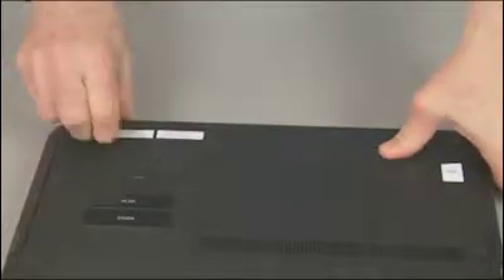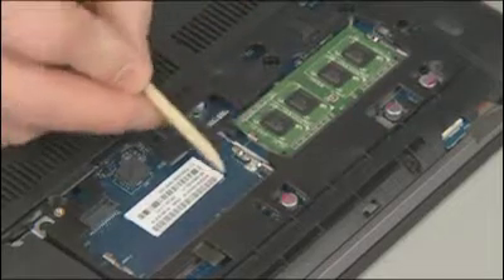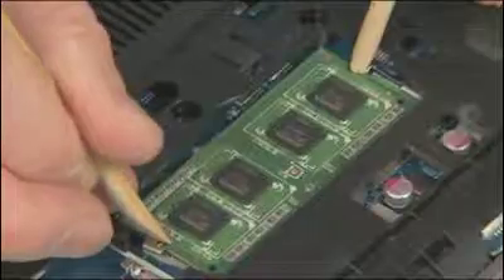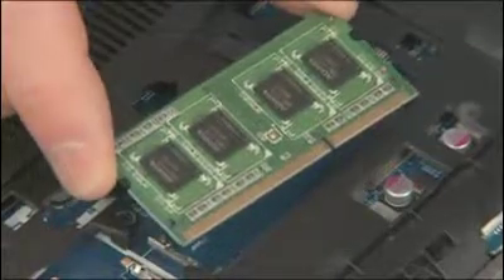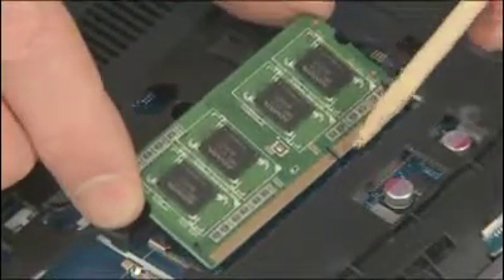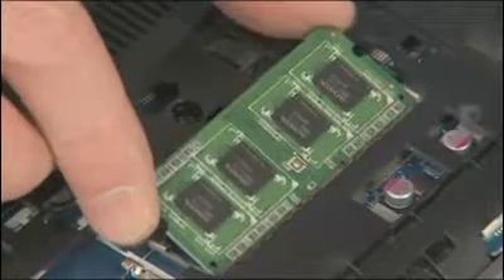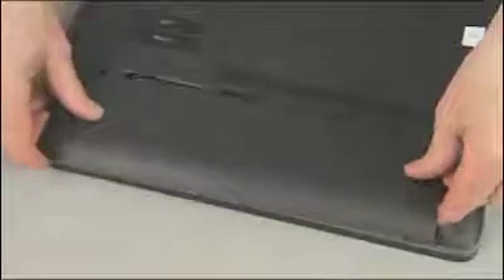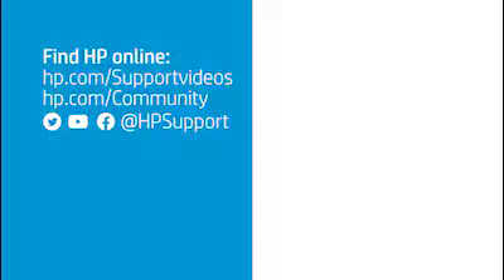Replace the Memory | ProBook 455 G2 Notebook PC | HP Support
Learn how to remove and replace the memory on the ProBook 455 G2 notebook PC.